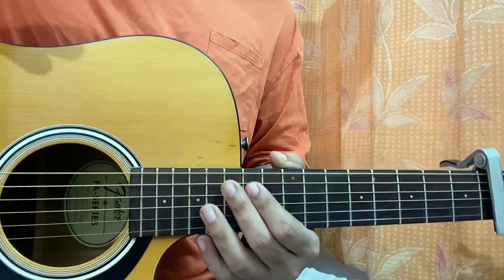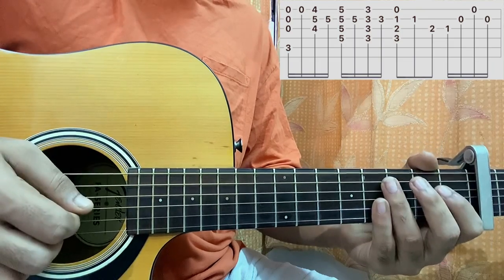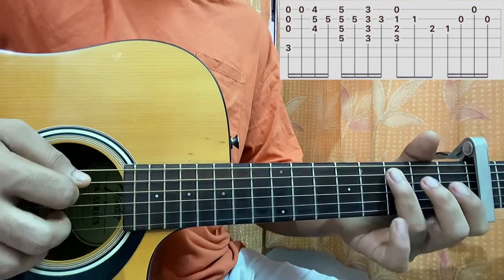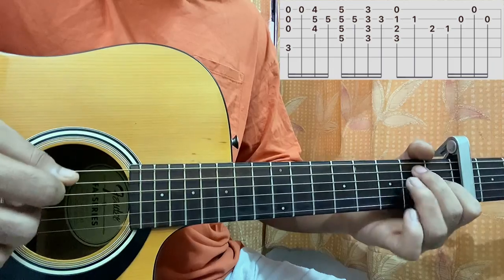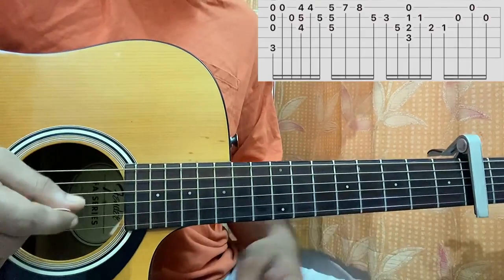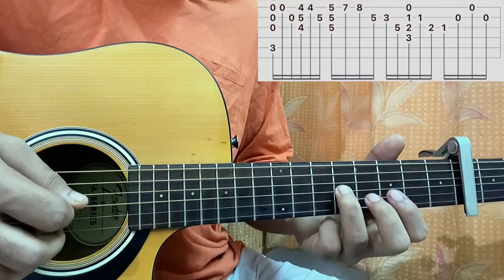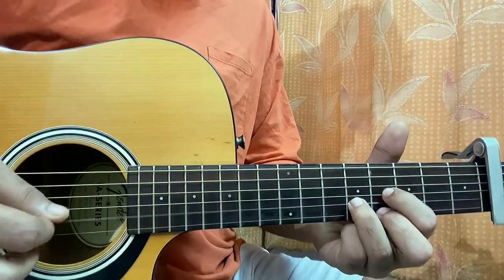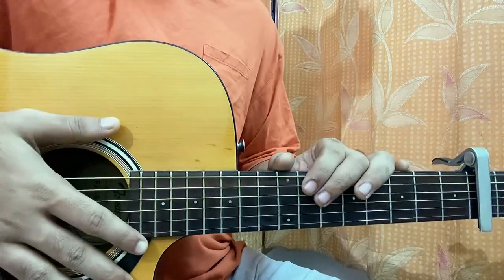Here With Me - d4vd | Easy Guitar Tutorial | Lesson | Beginner Friendly!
D4VD - Here With Me Easy Guitar Tutorial/Lesson.

In this video, I'm gonna show you to how to play "Here With Me"  by d4vd.

Peace Out:)